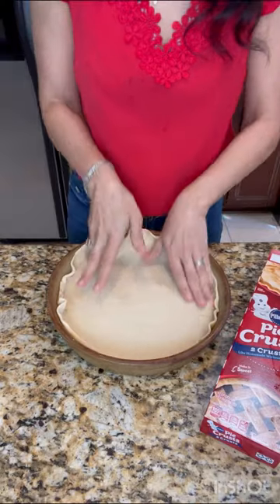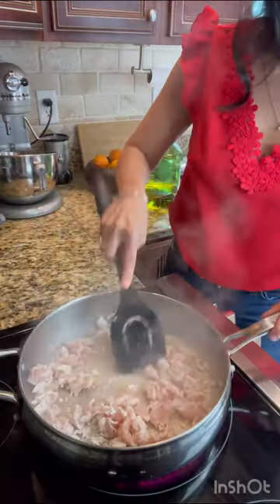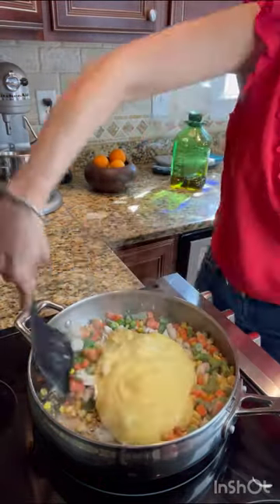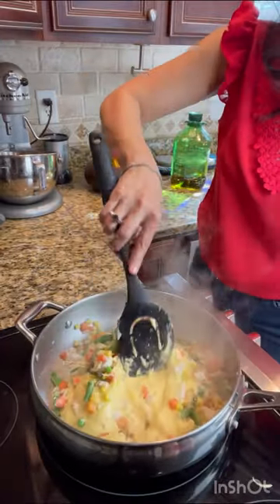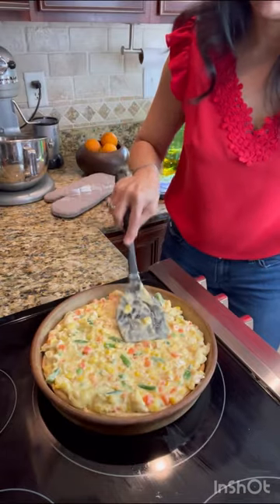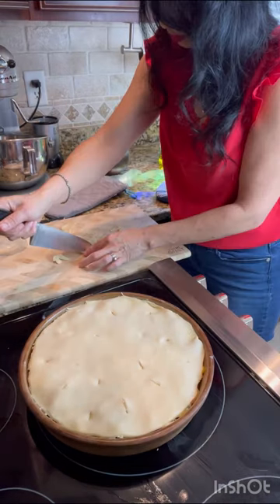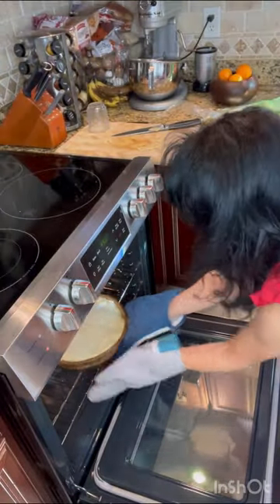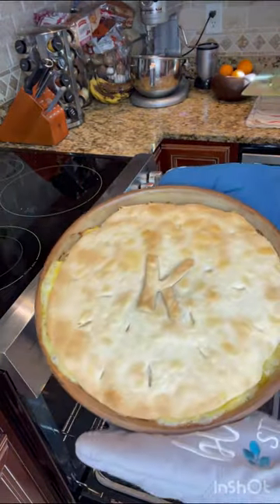Easy Chicken Pot Pie!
I can still remember standing next to my grandmother as she made this chicken pot pie.  She loved the simplicity of this recipe!  While this one is not EXACTLY like hers (I’m pretty sure she added a whole stick of butter lol) and she used canned veg-all, its still tastes the same.  I love adding the monogram with the leftover dough.  When you make this for a friend- the joy on their face when they see their initials is priceless!

Ingredients

·  1 pkg Pillsbury Pie Crusts
·  1 lb chicken breasts or strips- cut into ½ inch pieces
·  3 cups Bird’s Eye Frozen Mixed Vegetables
-2 cans Campbell’s cream of chicken soup
·  3 tbl unsalted butter- but into cubes

Preheat oven to 450 degrees.  Line a pie pan with one of the pie crusts.  Press it flat into the pie pan, then prick the bottom with a fork.  Bake for 10 minutes until slightly golden.  Remove from the oven and set aside.

Using a skillet, cook the chicken olive oil until done.  Rather than getting another dish dirty, I add the soups and vegetables to the pan and stir until combined.
Add vegetable mixture to the pie pan.  Dot with the little cubes of butter, then top with the last pie shell.

Trim the excess pie crust.  Use this to make a monogram, little hearts or little leaves.

Cut holes in the pie shell- I cut mine is a starburst pattern, then add your designer monogram.

Bake for 20-25 minutes- or until the crust is golden brown.  Remove from oven and let sit for 5-10 minutes before slicing and serving.  This is also a good recipe for the leftover turkey at Thanksgiving.  Enjoy!